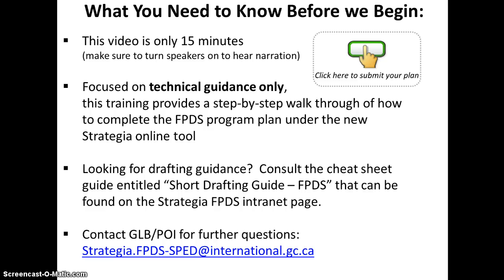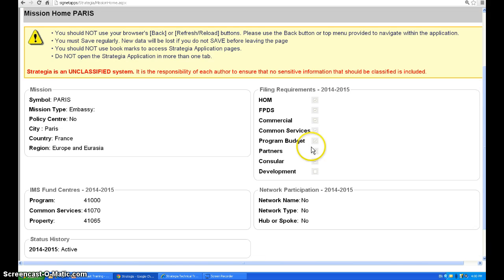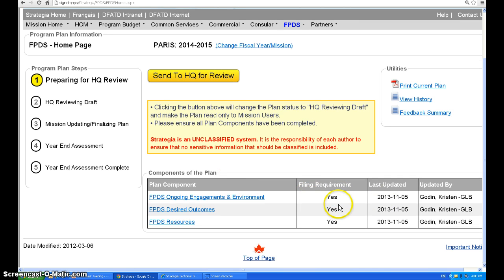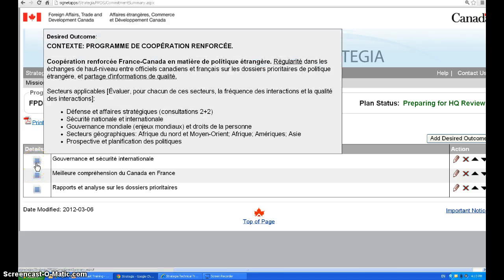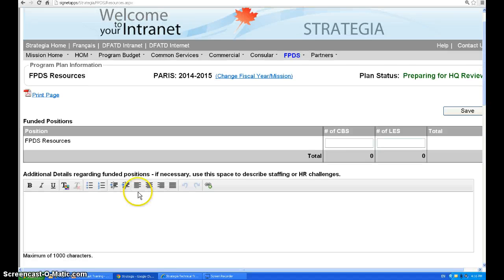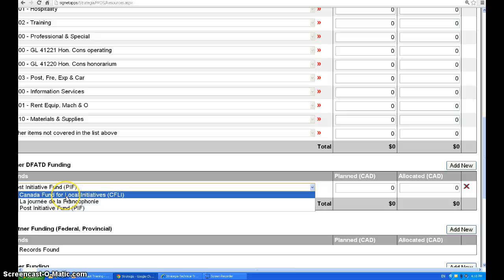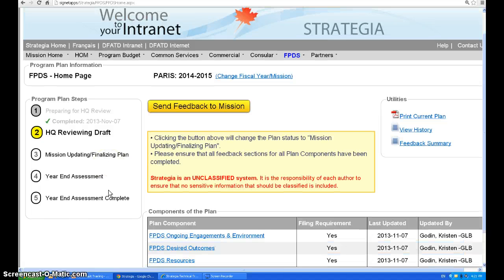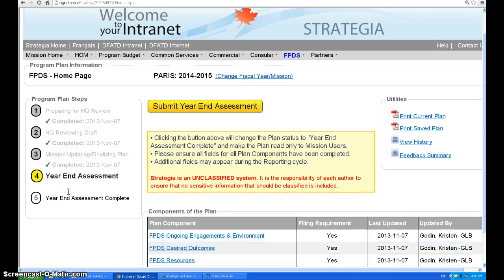Strategia Technical Training: FPDS Plan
15 minute walk-through of how to complete the FPDS program plan in Strategia.